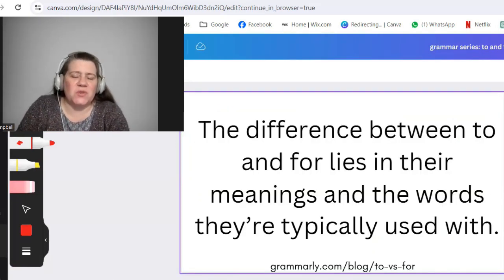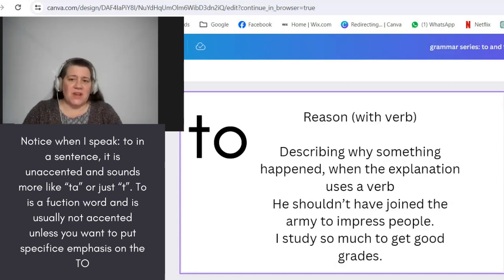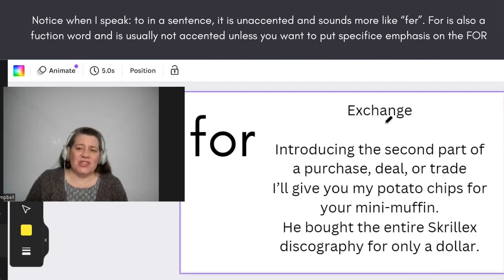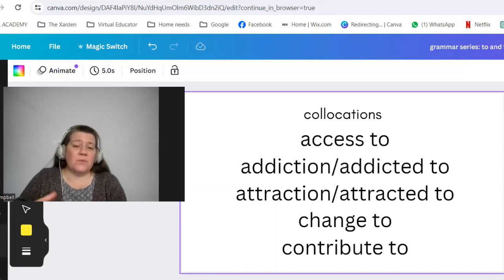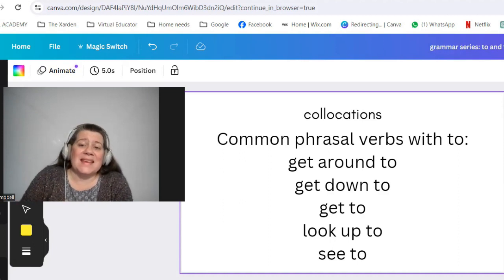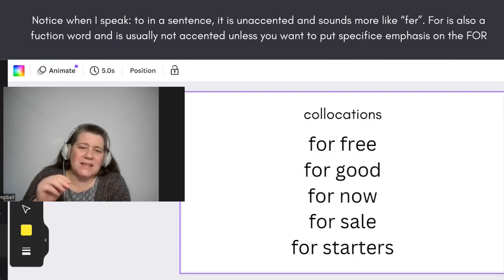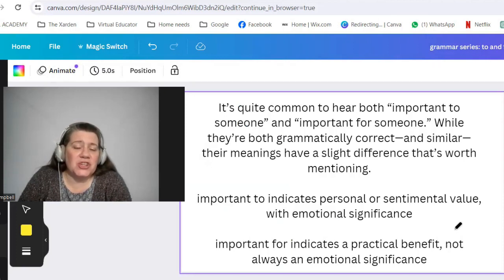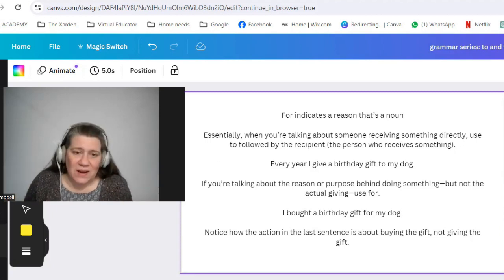Mastering English Prepositions: The Ultimate Guide to 'To' vs. 'For' Usage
🔍 Unravel the mysteries of 'To' vs. 'For' in English with our comprehensive tutorial! Join us as we navigate through the intricacies of these prepositions, providing clear examples and practical tips to enhance your language proficiency. 🌐📚

🤔 Are you a language learner seeking clarity on when to use 'To' and 'For'? Or an educator looking for a valuable resource to teach these nuances effectively? This video is designed to demystify the confusion and elevate your understanding. 💡💬

🌈 Engage with our community by sharing your questions and examples in the comments below. Let's create a space for meaningful discussions and mutual learning! 🤝👥

Empower yourself with the knowledge to use 'To' and 'For' confidently and express yourself with precision! 🗝️🔥